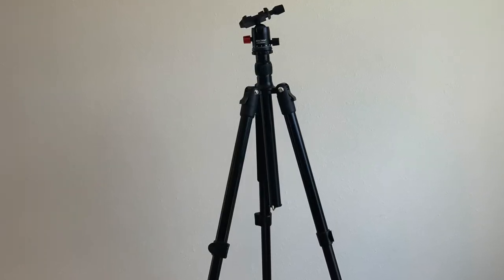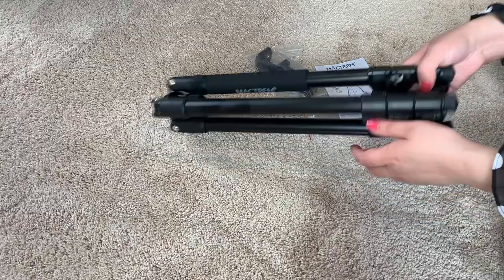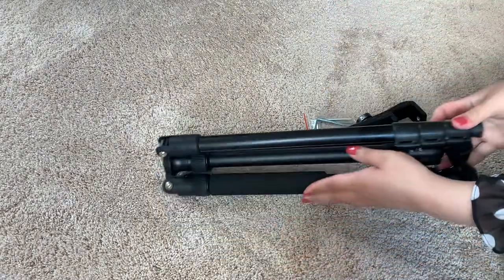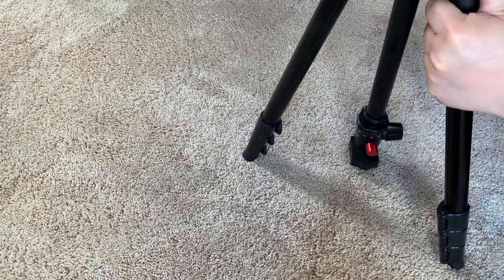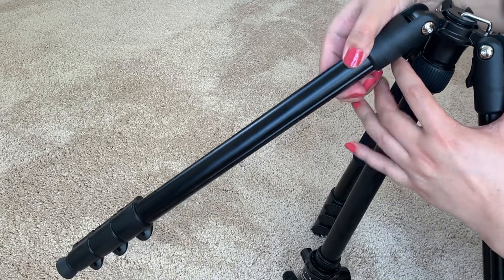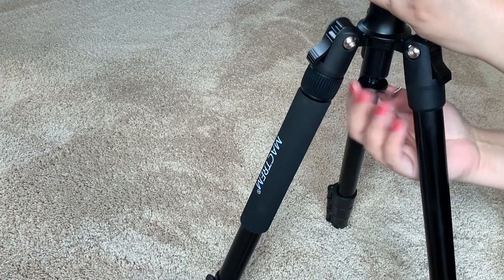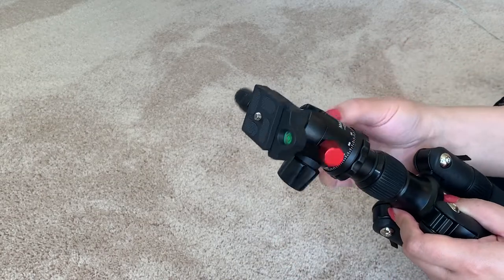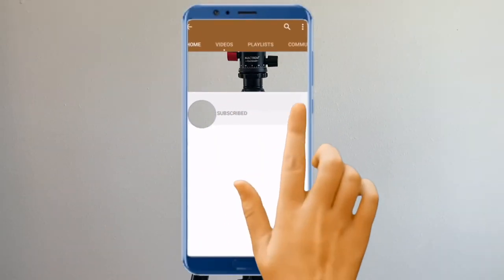Tripod Unboxing & First Impression | MACTREM CT62 Instructions | Cheap Tripod for Phone & Camera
Tripod Unboxing & First Impression | MACTREM CT62 Instructions | Cheap Tripod for Phone & Camera. price as of today is $50.98 at Amazon.

Please Do Give Me Your Feedback In The Comments Section Below.